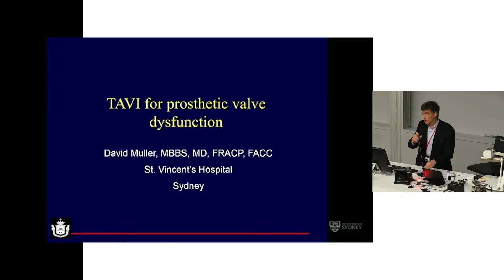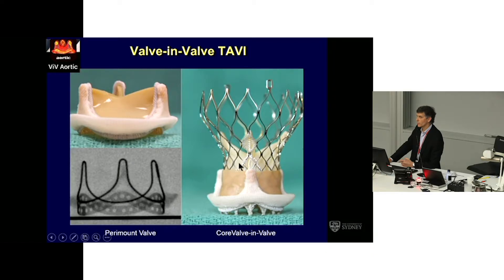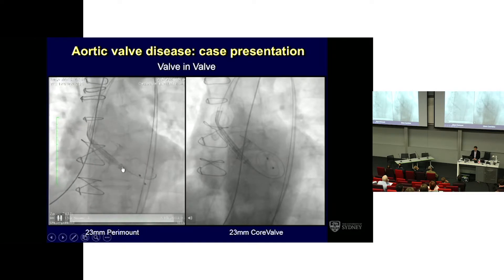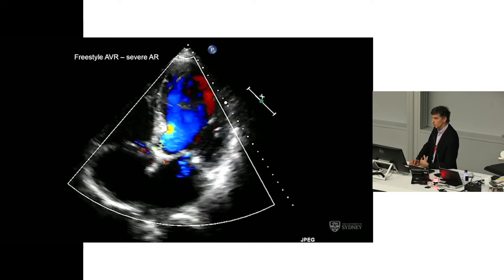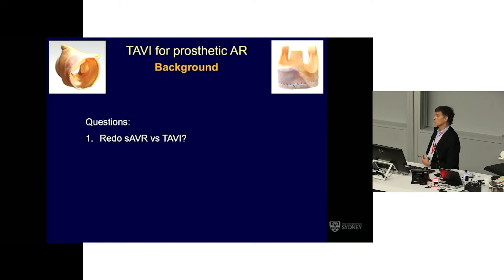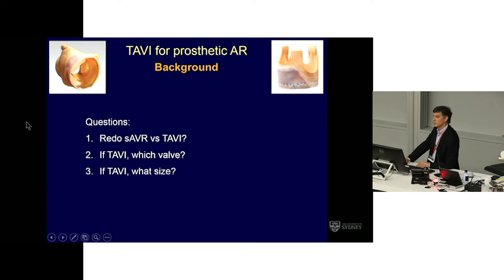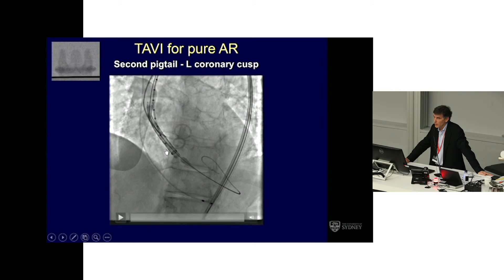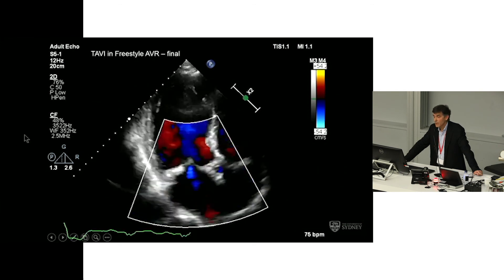TAVI for Prosthetic Valve Dysfunction - Dr David Muller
Dr David Muller, Interventional Cardiologist at St Vincent’s Hospital Sydney, talks about performing valve-in-valve TAVI for degenerating prostheses.

Presentation delivered at the Structural Heart Disease Australia Aortic Valve Symposium on 28th July 2018.